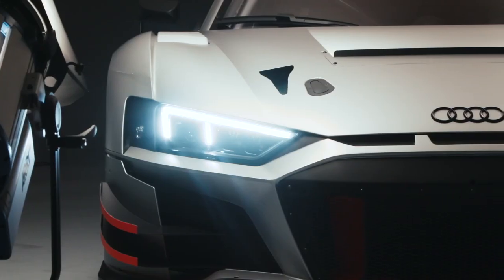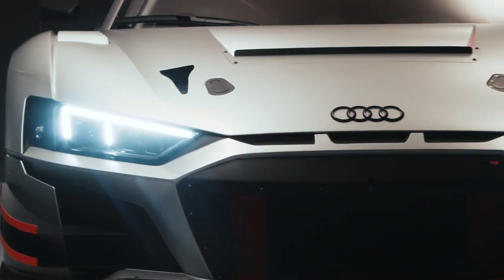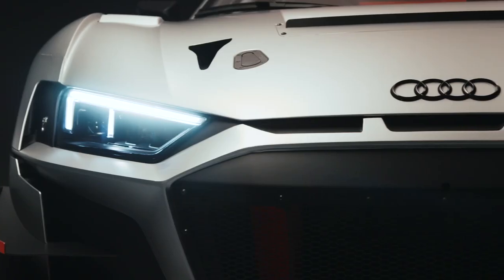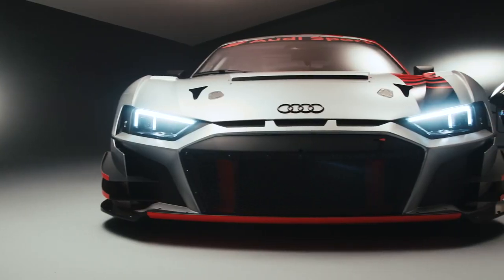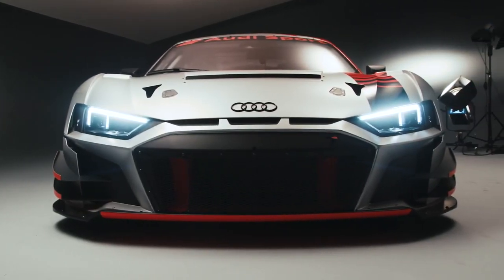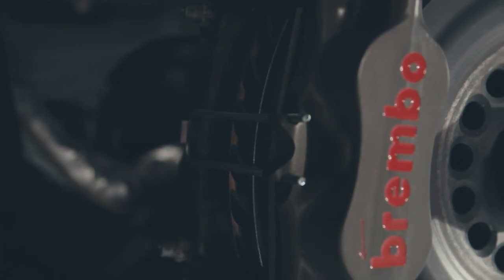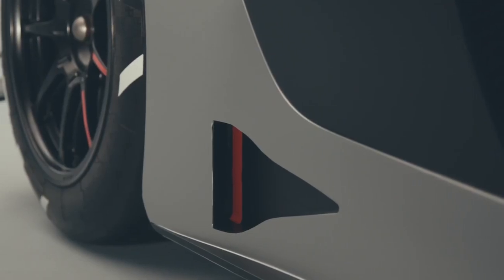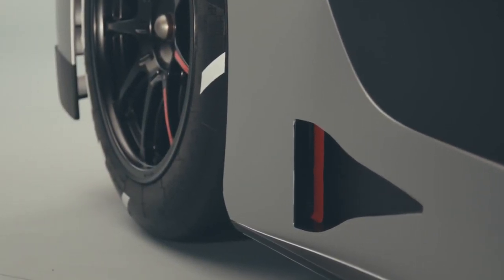The NEW Audi R8 LMS - New Evolution for Customer Racing Audi Sport